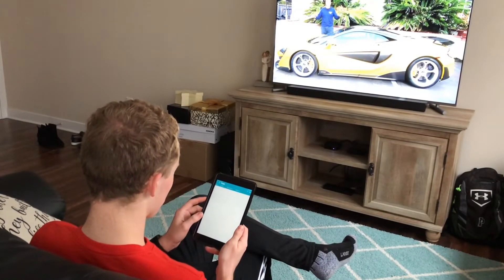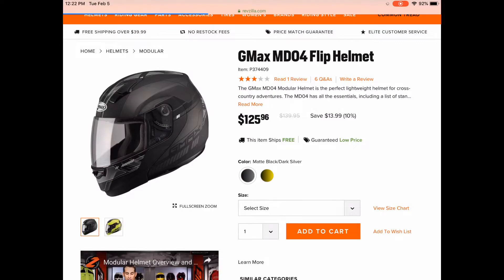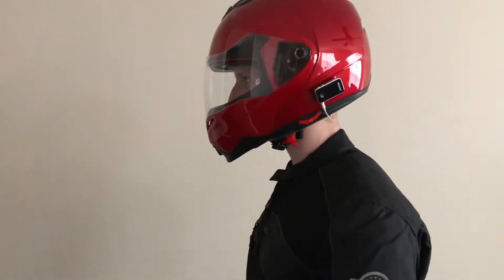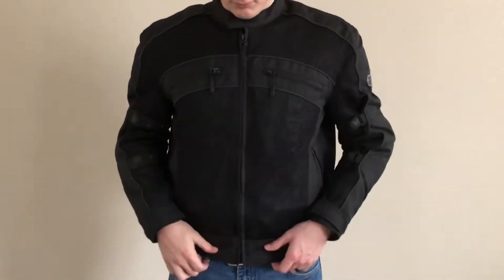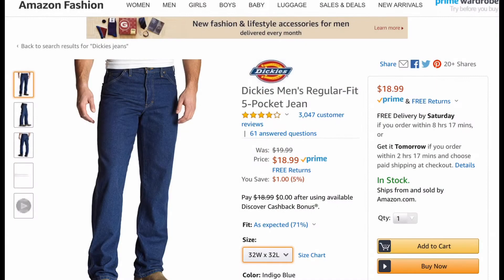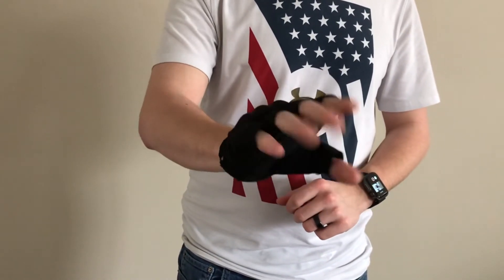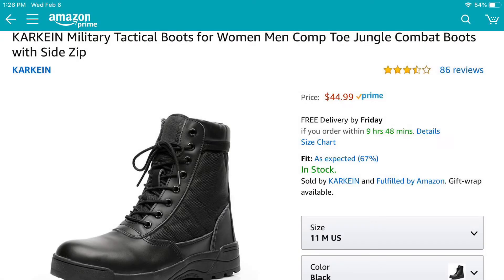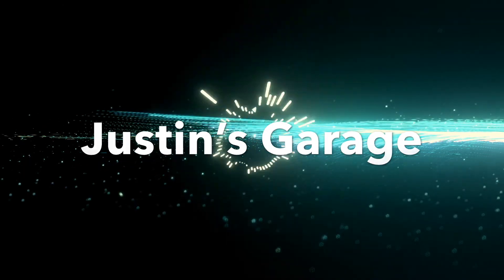Budget Motorcycle Gear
Being on a motorcycle budget is never fun, but it is important to make sure you have the proper gear so you can enjoy riding while still being safe. I’ve had an accident before while riding without proper gear. Let’s just say that a 2 month recovery time and a lot of scars was definitely not worth saving some money not buying gear. If I would have invested in some proper gear I wouldn’t have been injured at all. Luckily I learned my lesson and I hope to help others learn the easy way rather than the hard way.

Amazon list with all the items in the video: